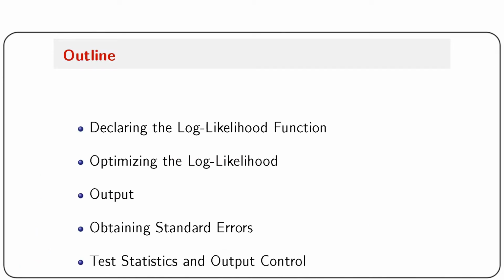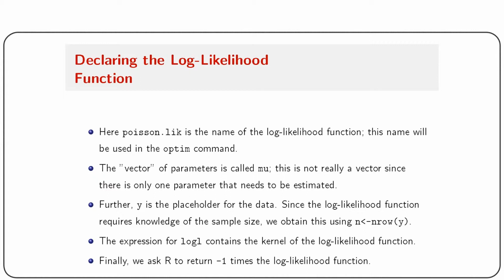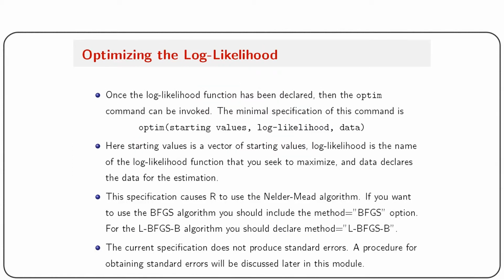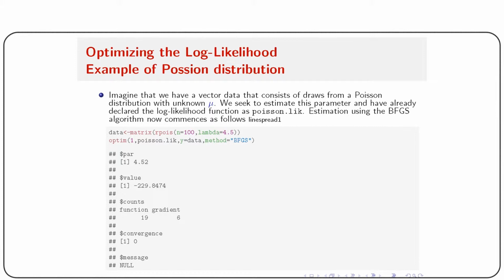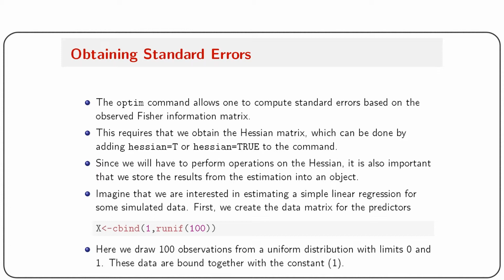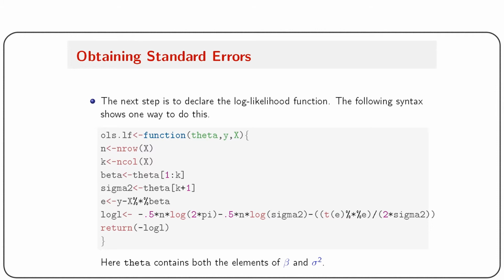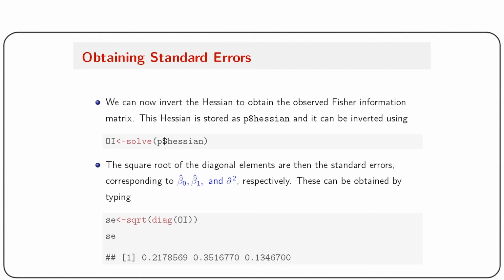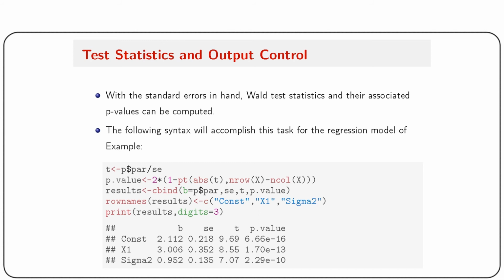Dr Santu Ghosh Module 3